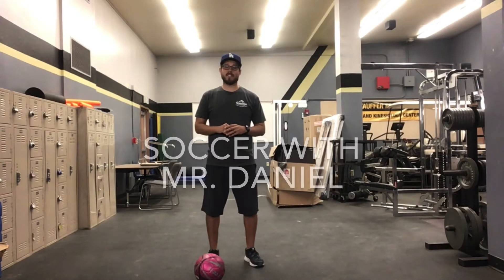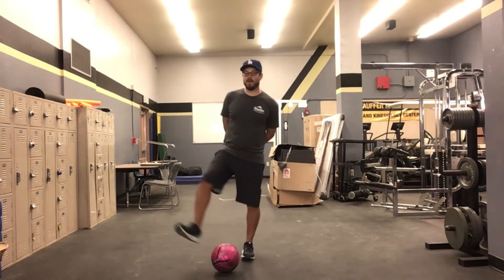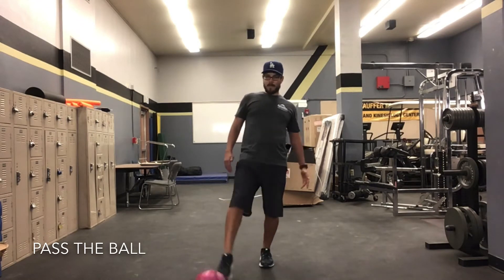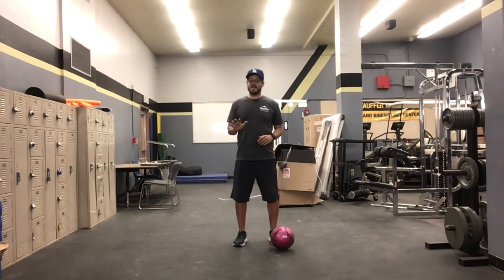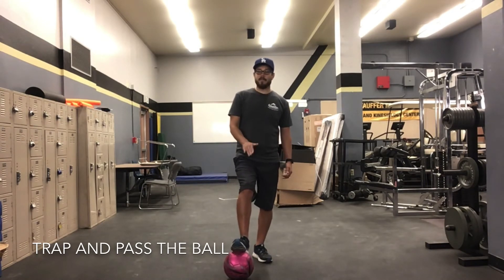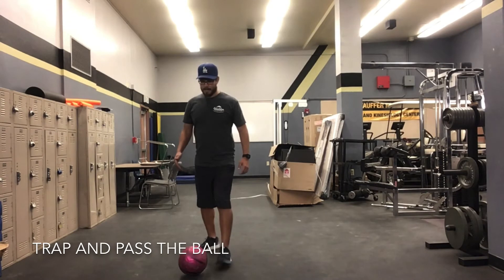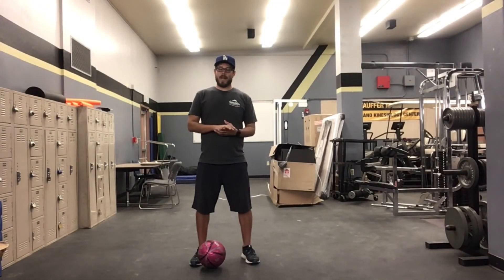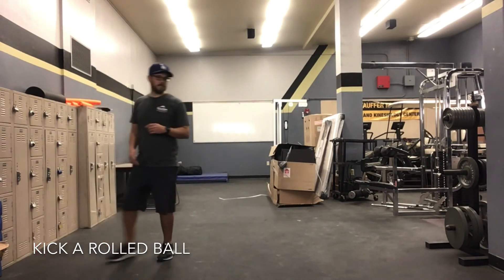APE Lesson: Thursday, November 5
Today we are continuing to work on our soccer skills. We’re practicing passing and trapping. Look at the lesson plan and follow along with the video.